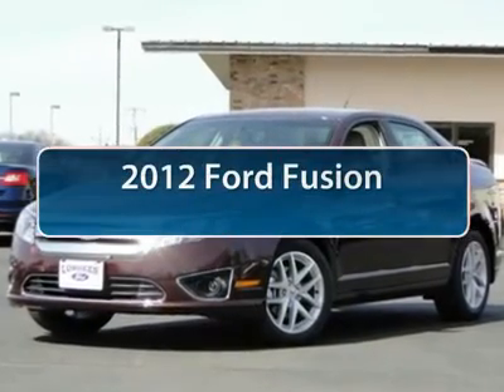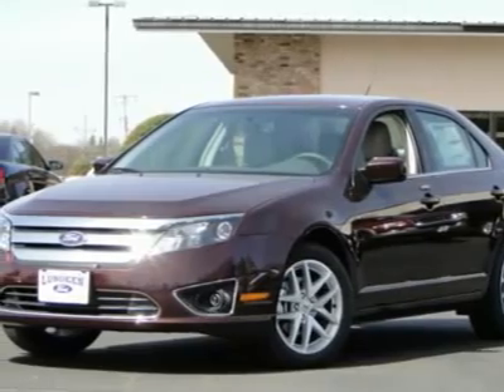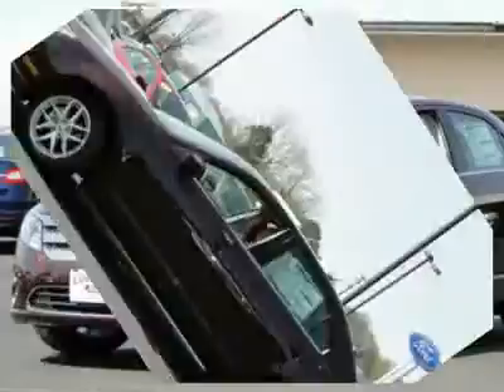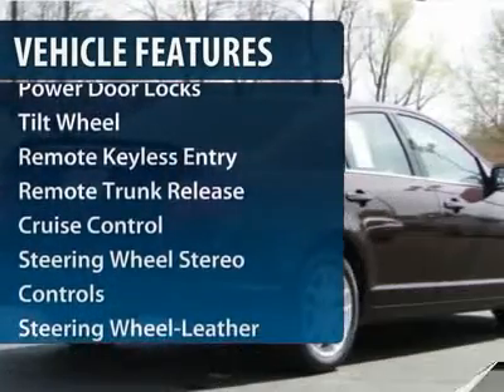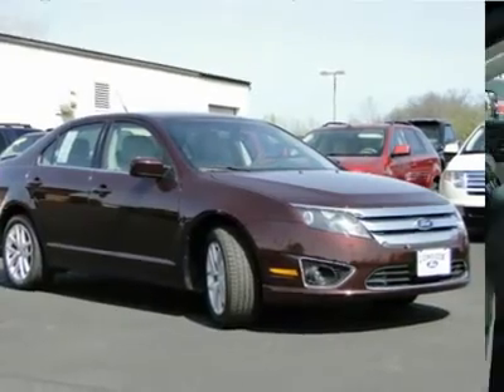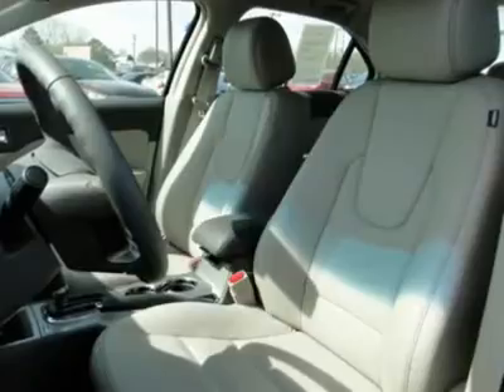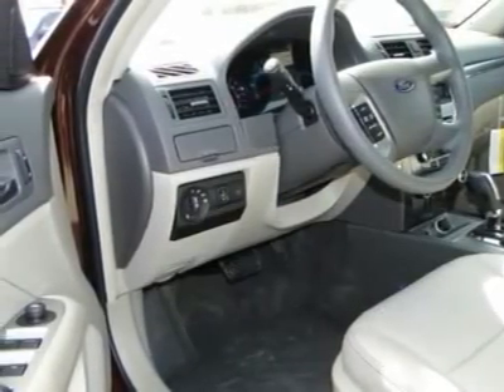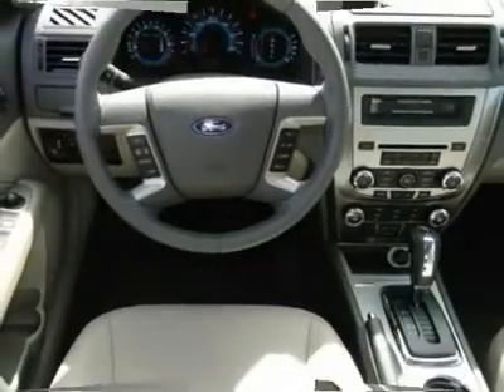2012 Ford Fusion Minneapolis Annandale MN 12302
2012 Ford Fusion

Lundeen Ford
870 Elm Street East

Please call for special Lundeen Bros. Discount, current rebate information, and additional finance options.